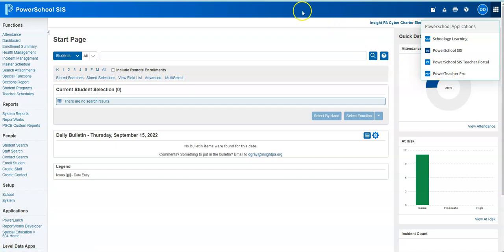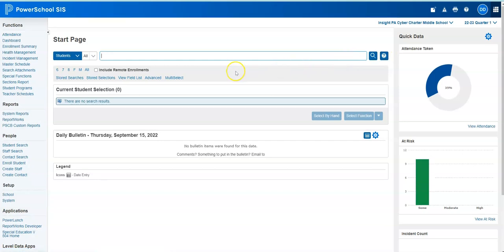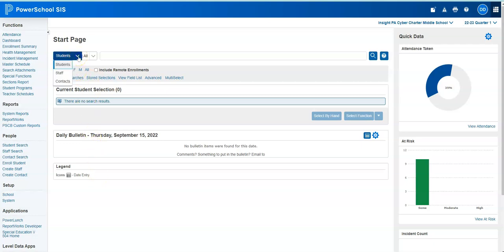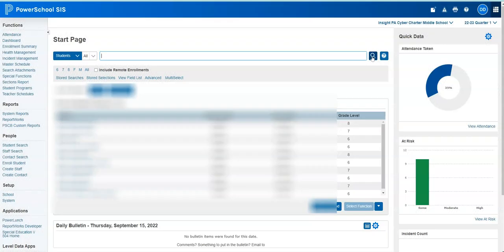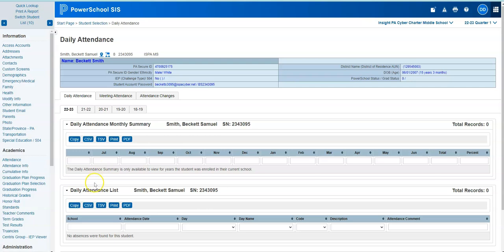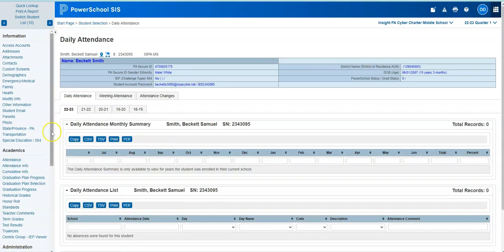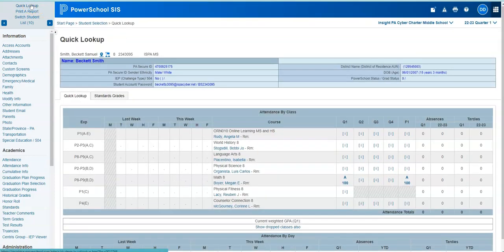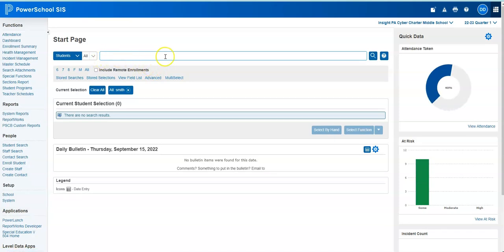PowerSchool Admin Overview